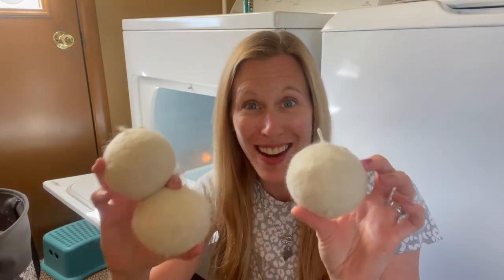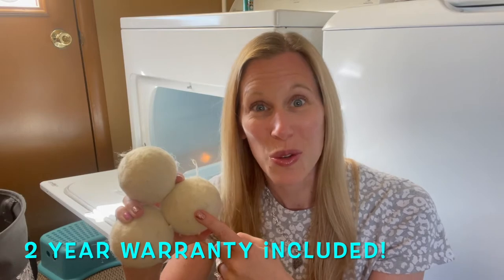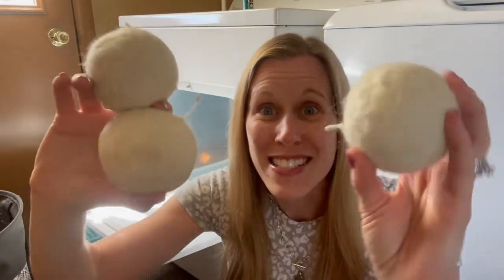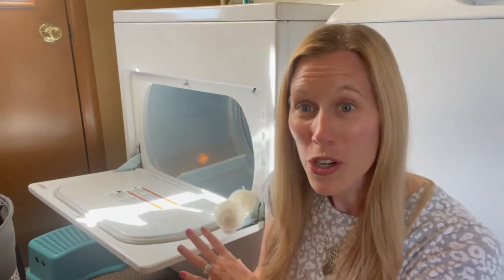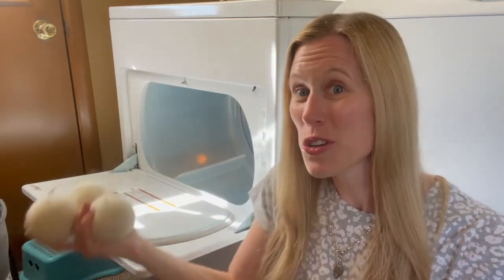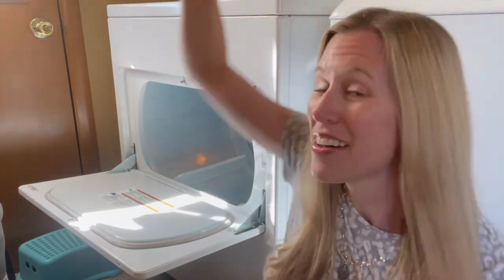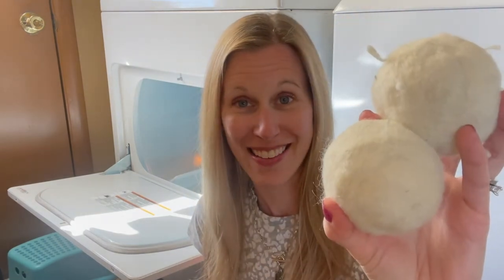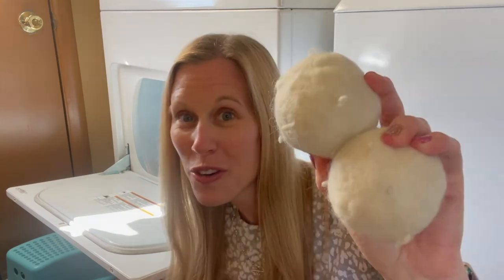Norwex Fluff and Tumble Dryer Balls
Replace toxic dryer sheets with Norwex fluff and tumble dryer balls.  These sustainable, 100% New Zealand wool balls help to cut down drying time, and reducing static and wrinkles too! With a 2 year warranty, these are sure to your new favorite laundry product!